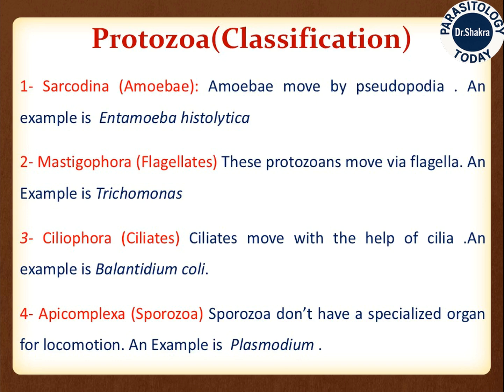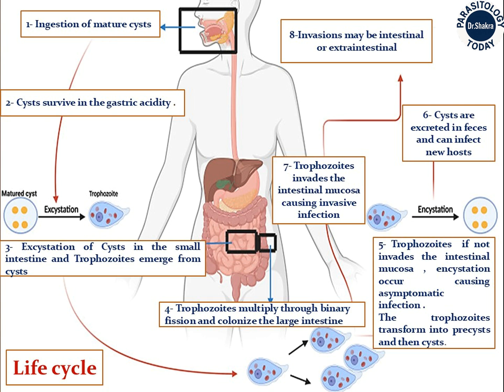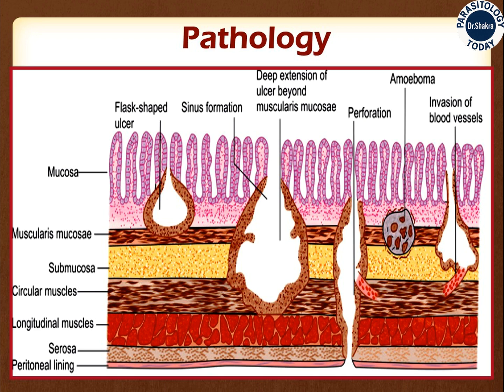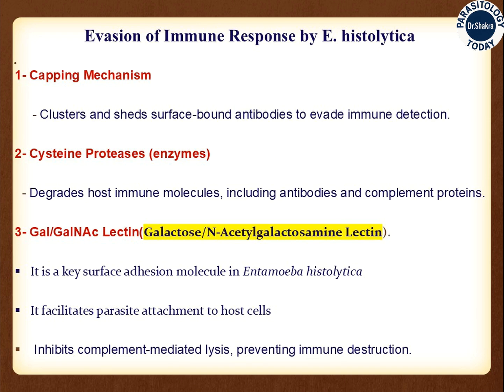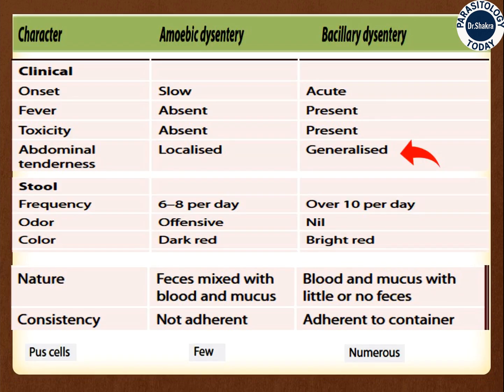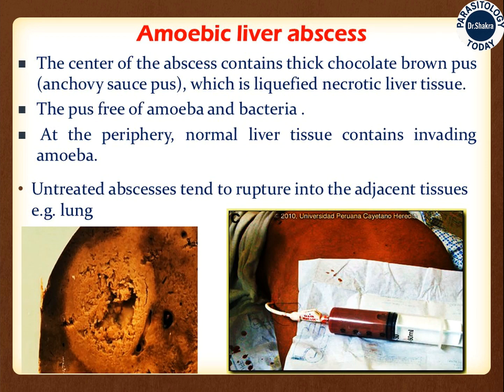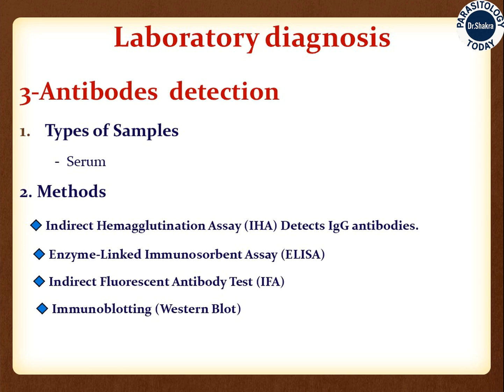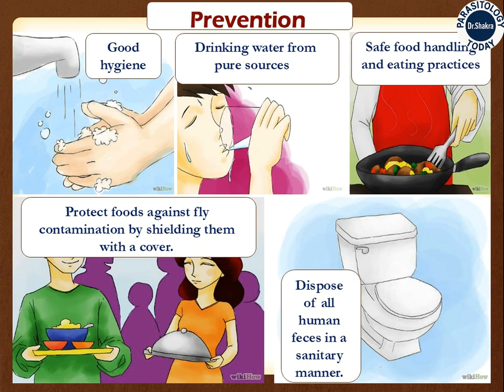Entamoeba histolytica and Amoebiasis (Amoebic Dysentery)